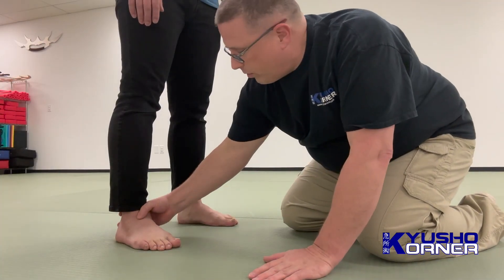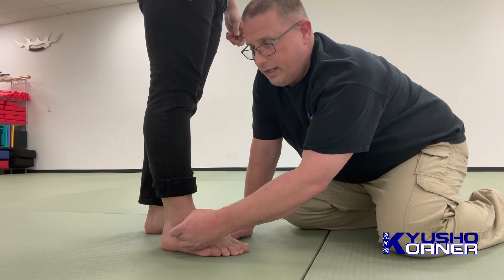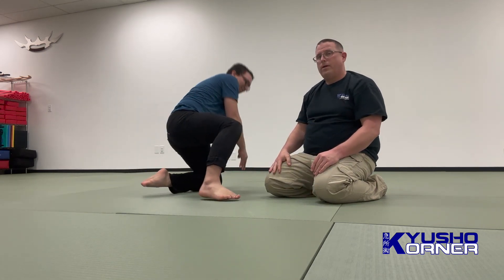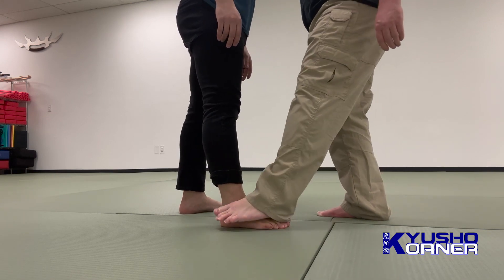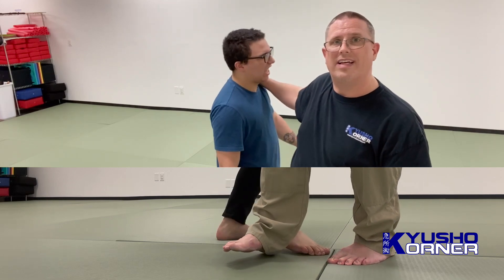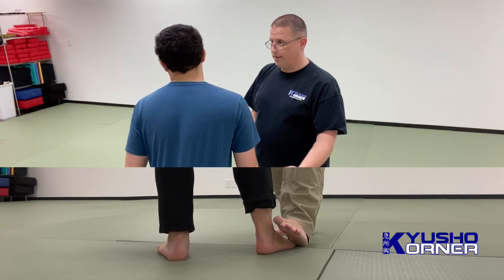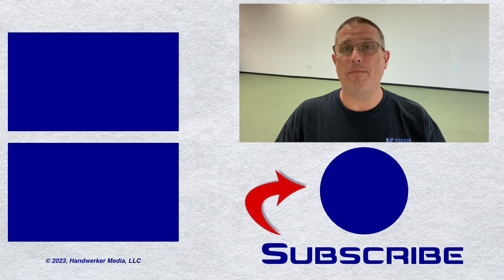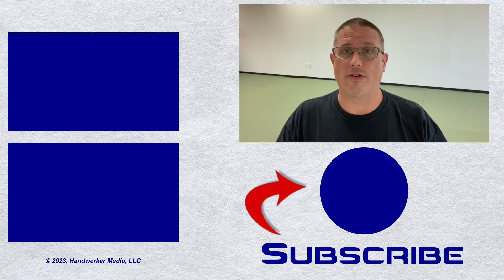Bladder 62 - Kyusho Korner™ Ep# 171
In this episode, we are covering a point just below the outside of the ankle, Bladder 62.